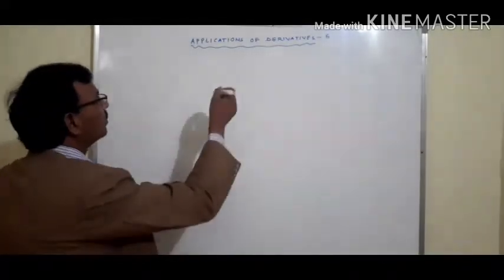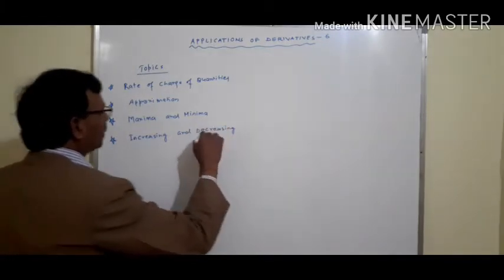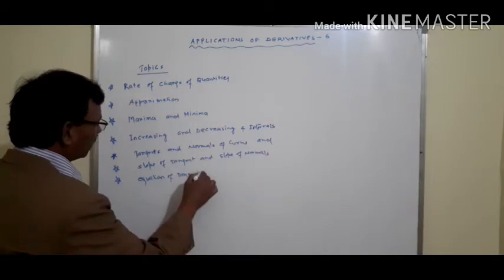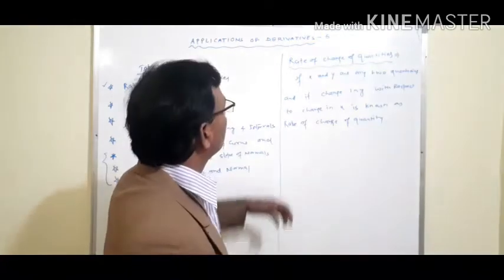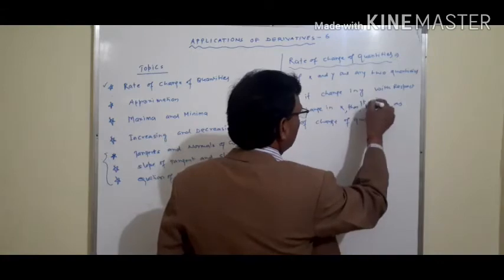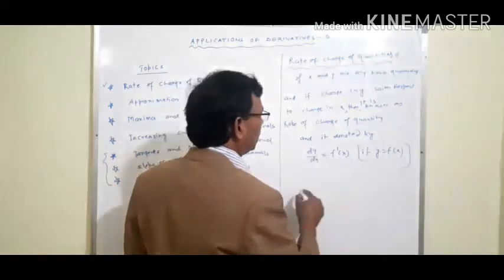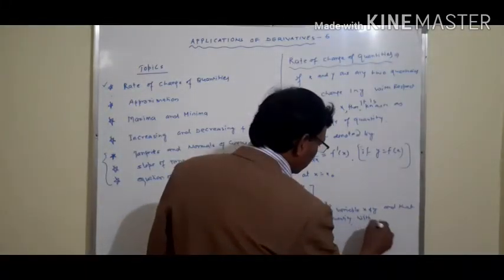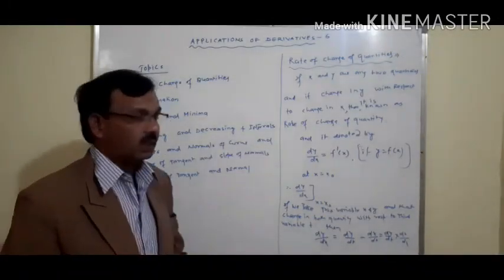CLASS XII MATHS NCERT: OVERVIEW OF APPLICATIONS OF DERIVATIVES: